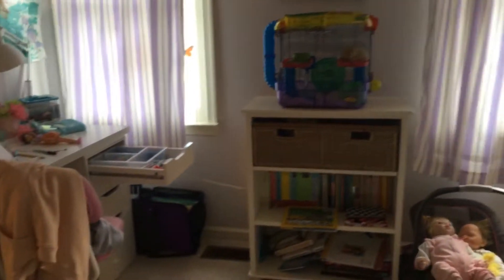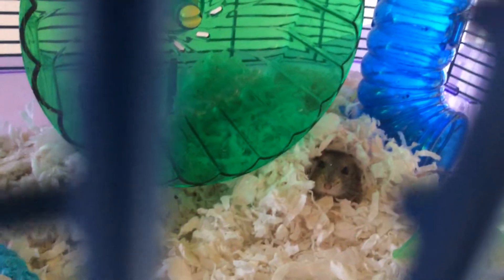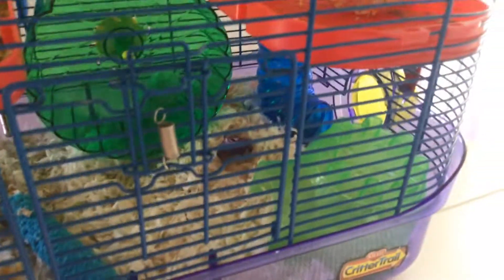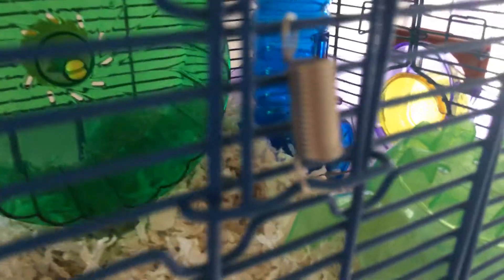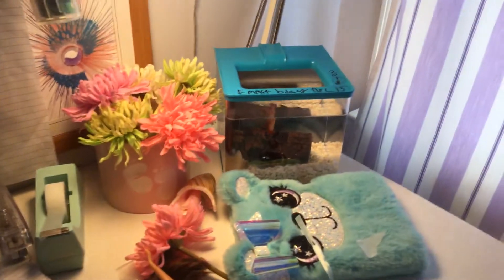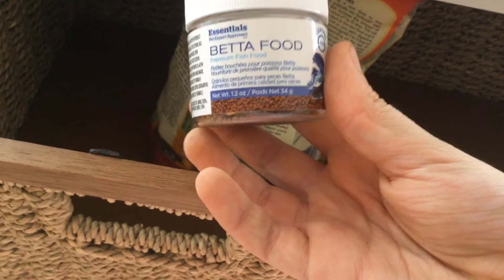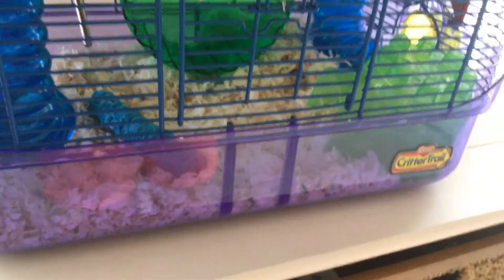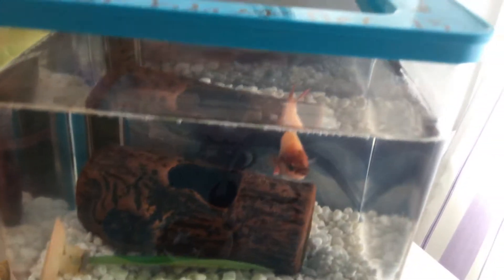My pets in my bedroom 🐹 🐠 !